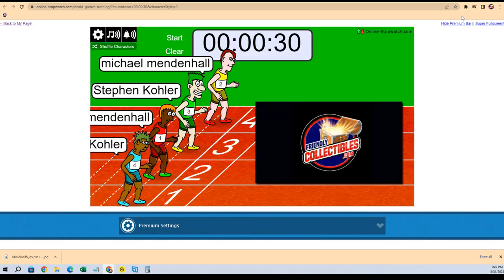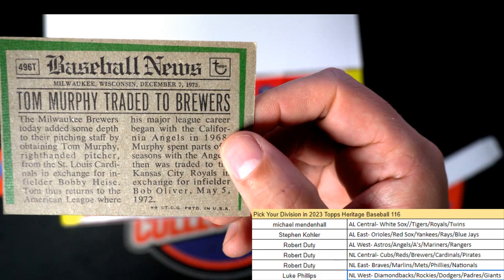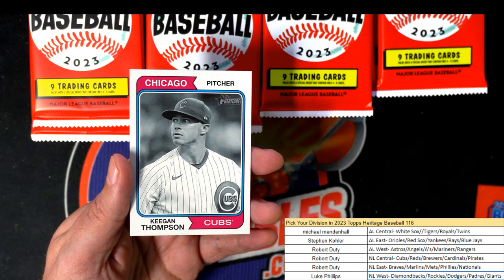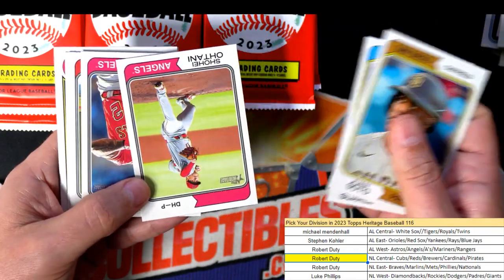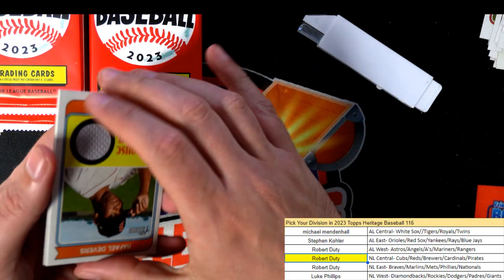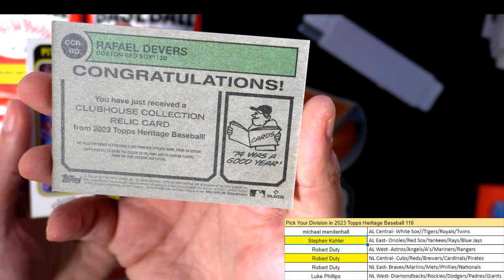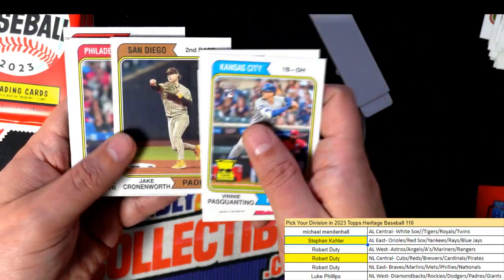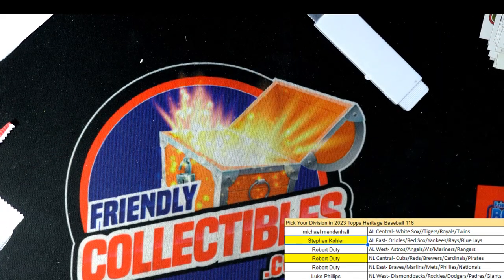2023 Topps Heritage Baseball ID 23HERITAGEDIV116